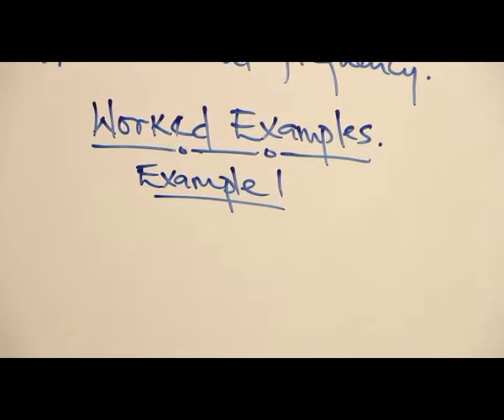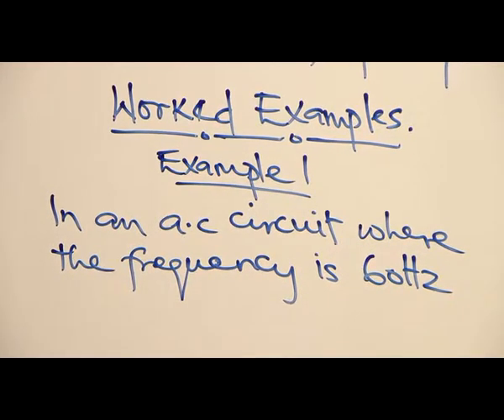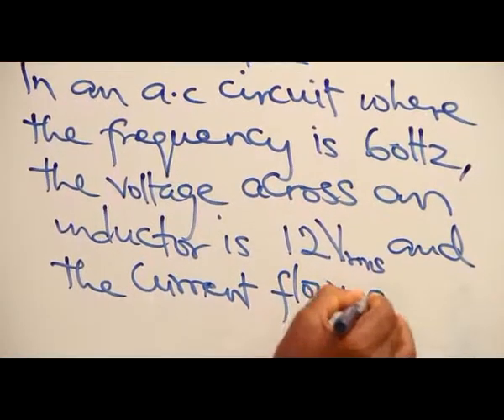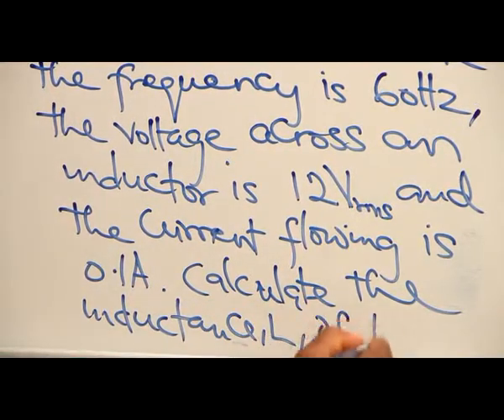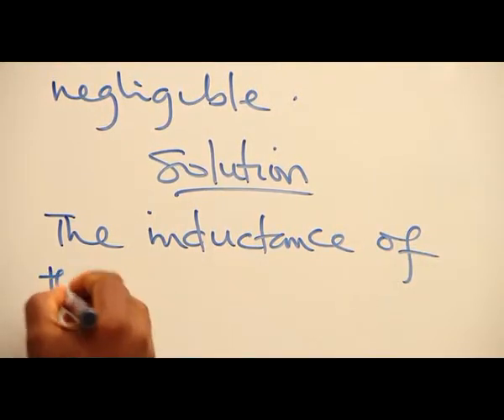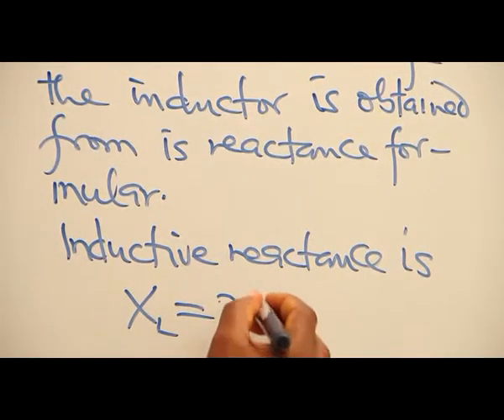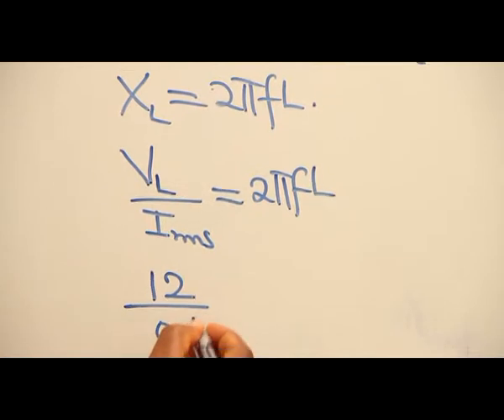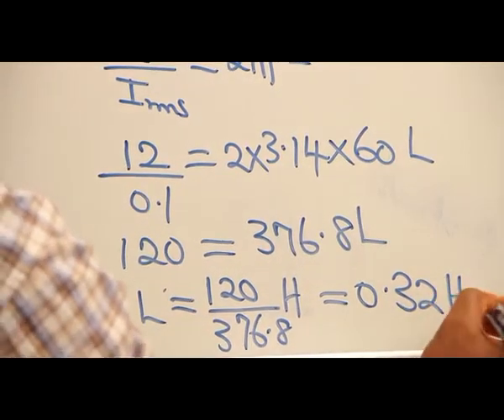WORKED EXAMPLES ON ALTERNATING CURRENT CIRCUITS PART 1